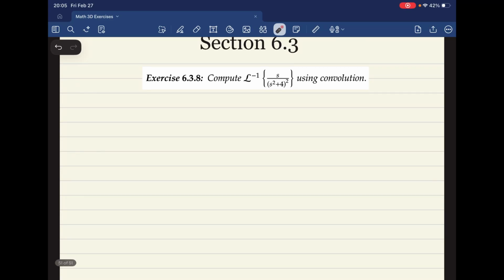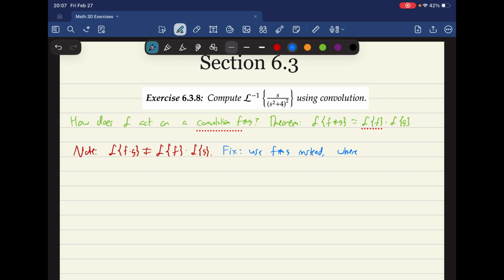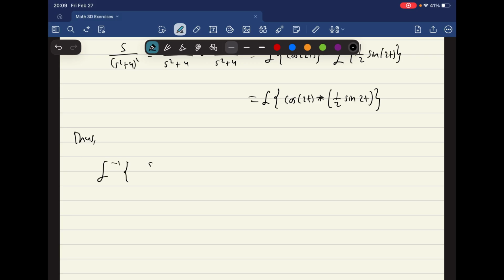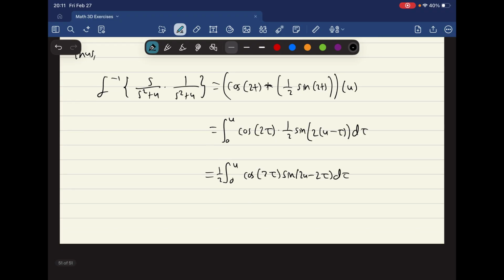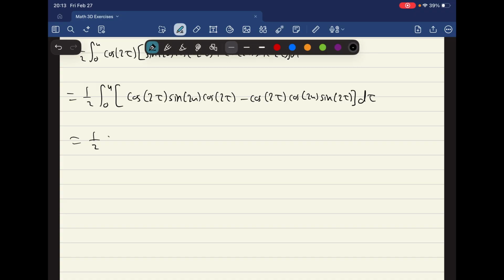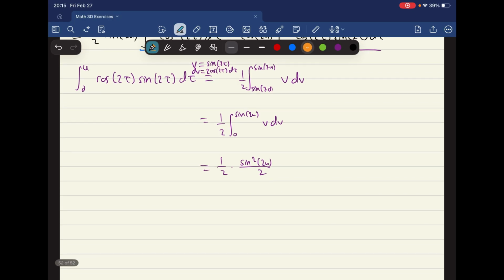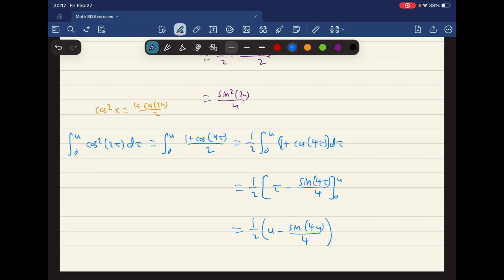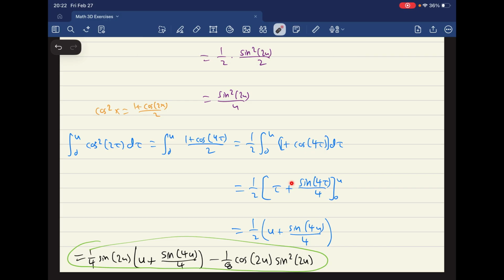Differential Equations: Convolution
In this video, we solve Exercise 6.3.8 from Jiří Lebl's "Notes on Diffy Qs: Differential Equations for Engineers". We are asked to compute an inverse Laplace transform using the convolution.

0:00 Problem statement
0:23 Laplace transform of convolution is product of Laplace transforms
2:18 Back to problem
5:30 Computing the convolution